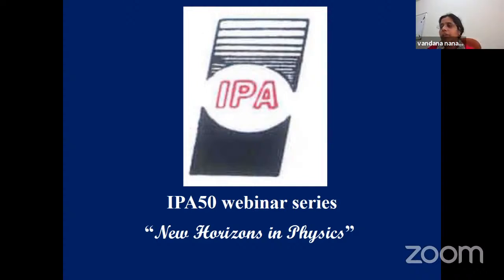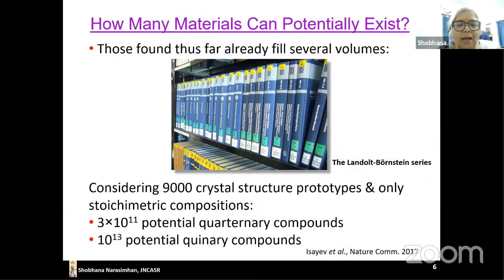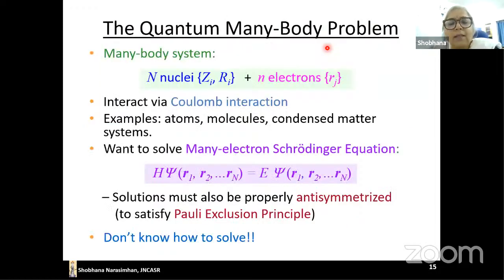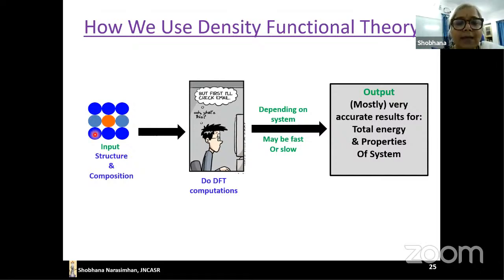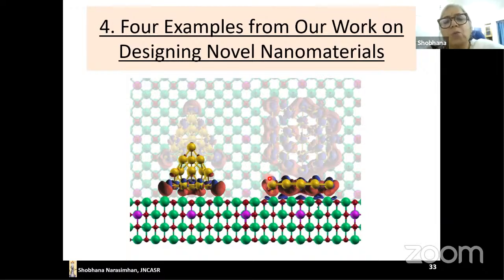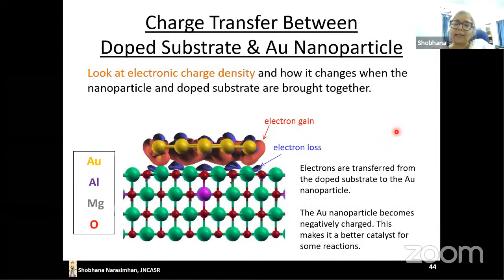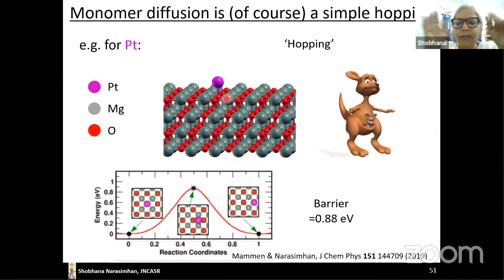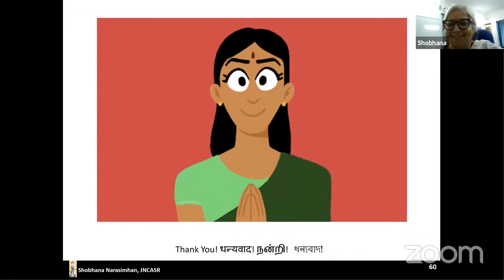New Horizons in Physics (IPA50 webinar - Prof. Shobhana Narasimhan)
IPA50 webinar series : lecture 25